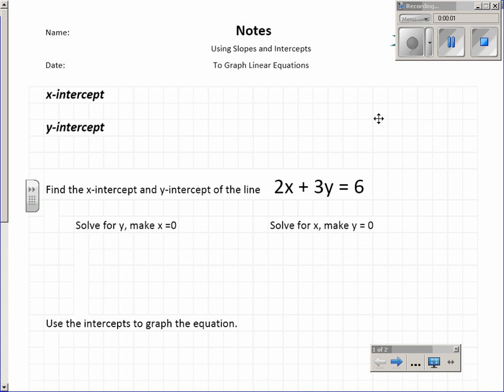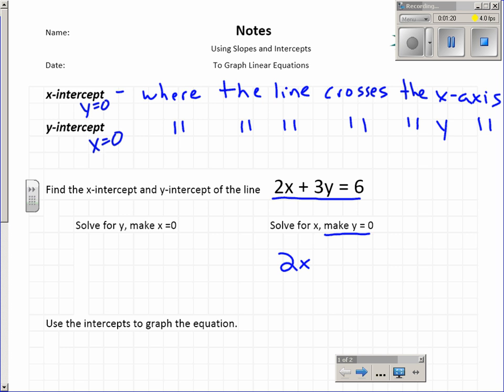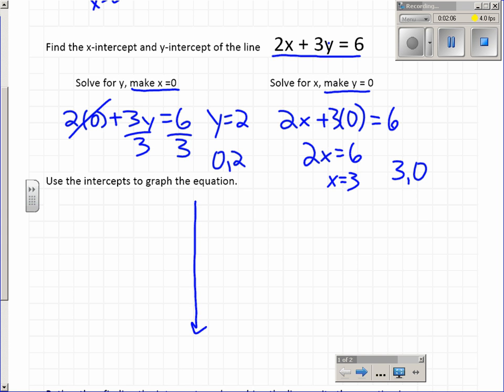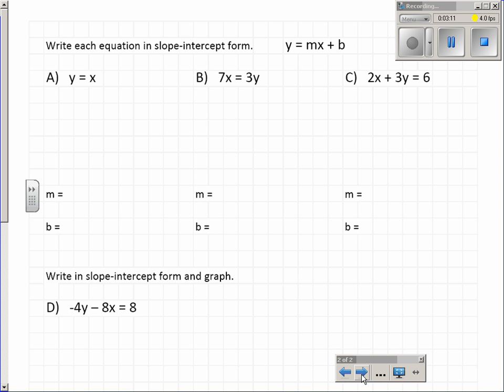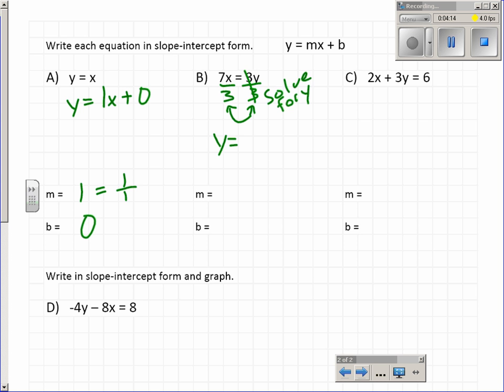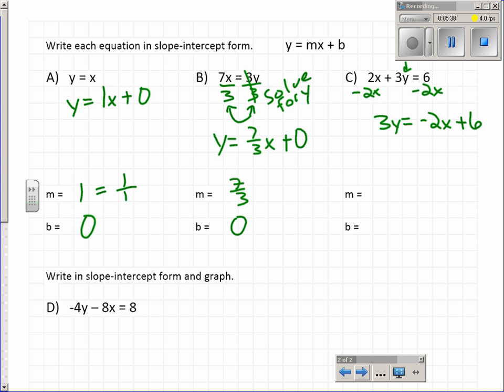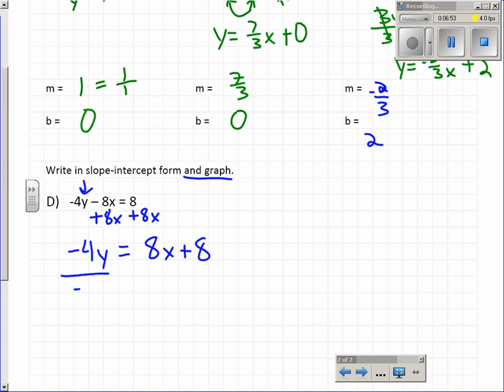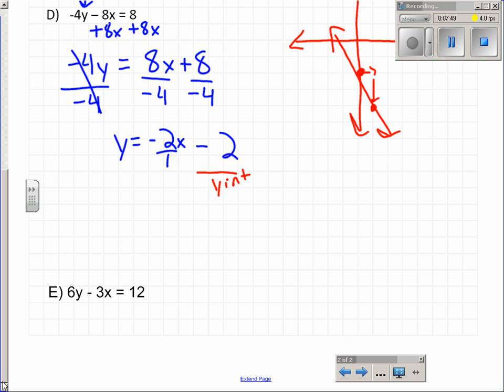Unit 5 - Lesson 8 (Slope-Intercept Form Part 2)